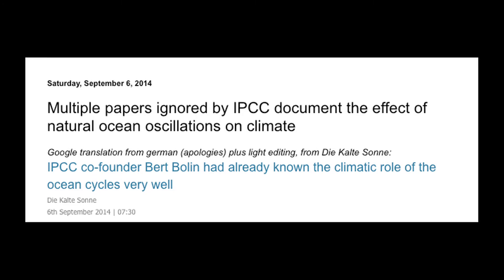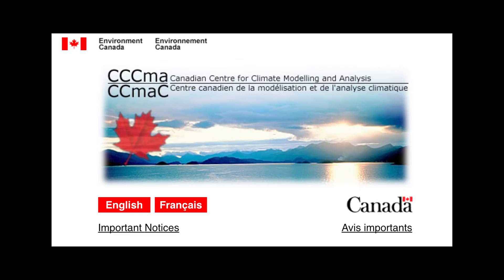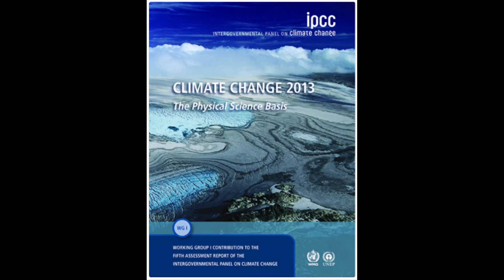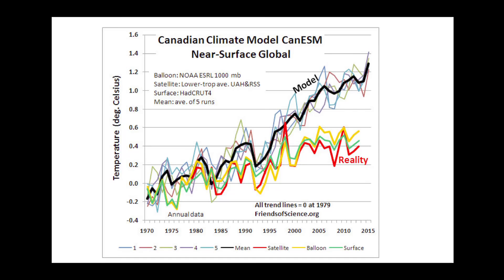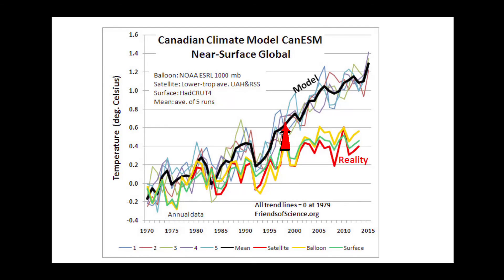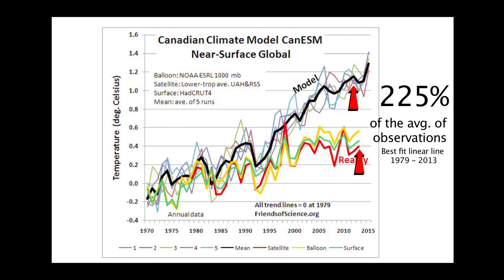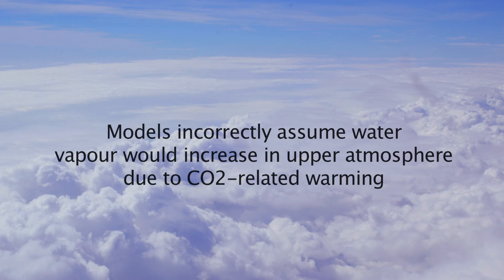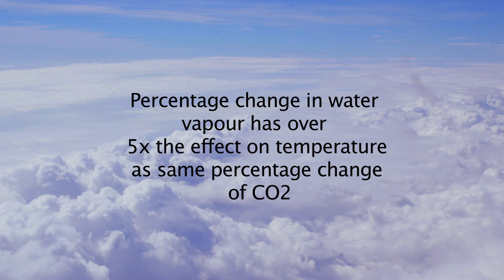Canadians Cause Global Warming - in Simulations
The Intergovernmental Panel on Climate Change issues reports based on climate models and studies from scientists around the world.  Canada's contribution is a set of climate model runs (simulations) meant to project future temperatures.  It's a favorite at the IPCC - but it projects temperature trends that are hundreds of percent higher than the actual recorded temperature trends!  So, seems like Canadians are causing global warming, but only in virtual reality.  Unfortunately, most government officials don't know that and climate policy is being set based on projections that are far too high; citizens are being terrified by catastrophic predictions that are not based on reality. Ken Gregory, past director of Friends of Science Society has done a complete analysis.